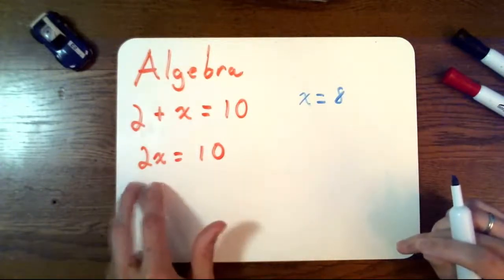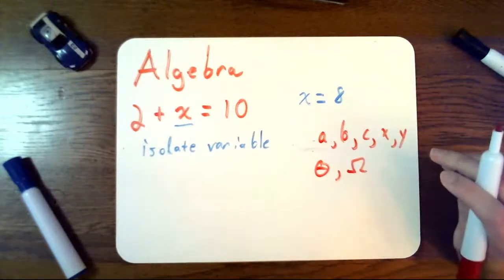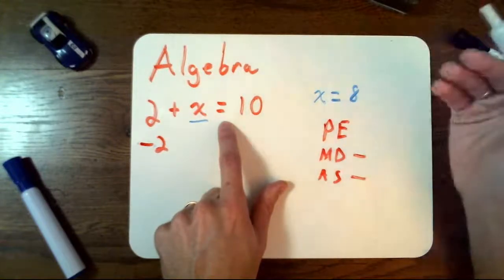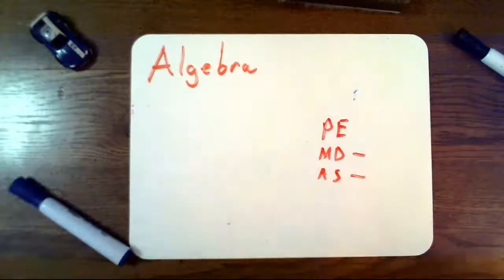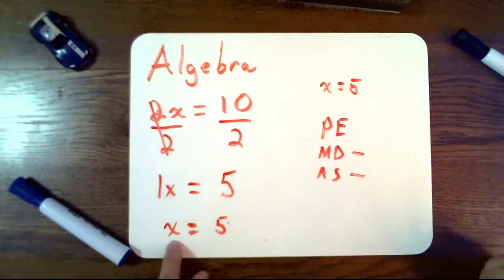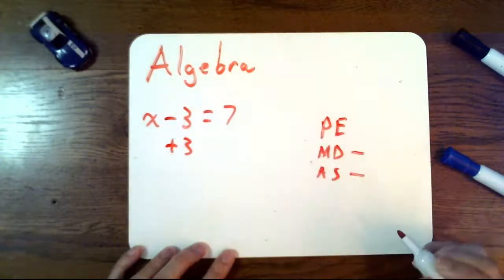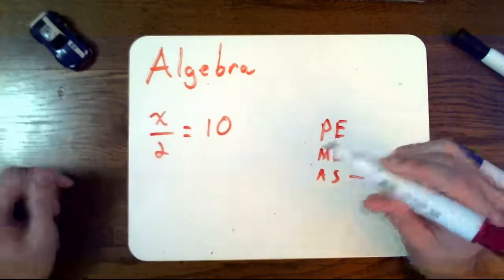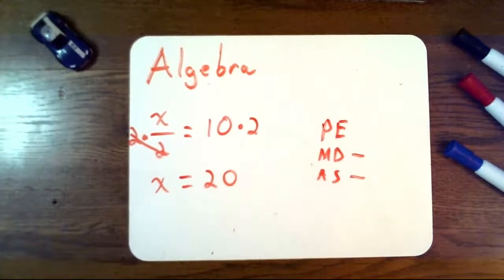MSSO - Intro to Algebra (one step problems)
An introduction to algebra and how to find the number to make it all work.